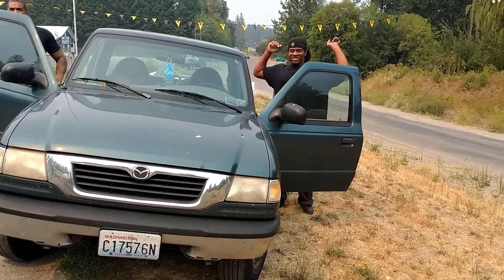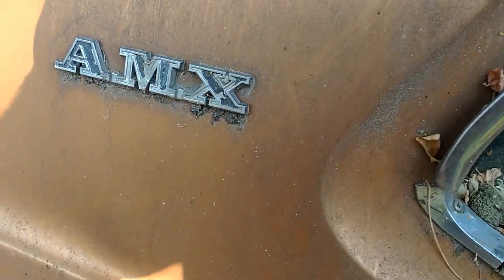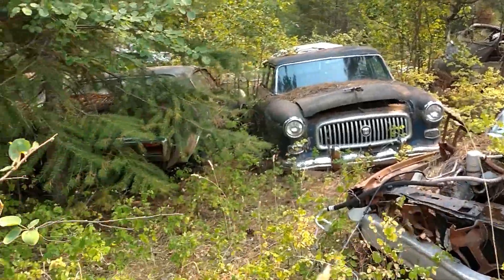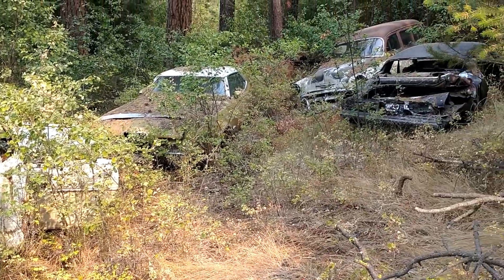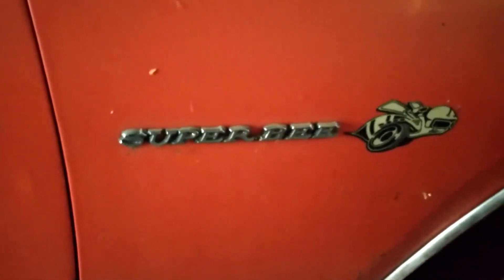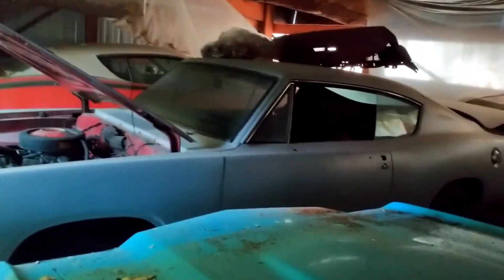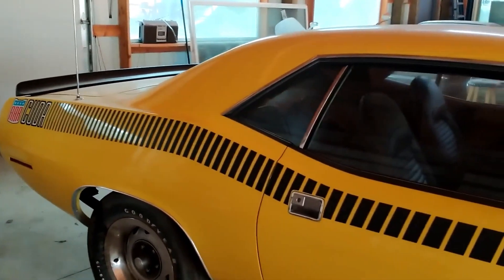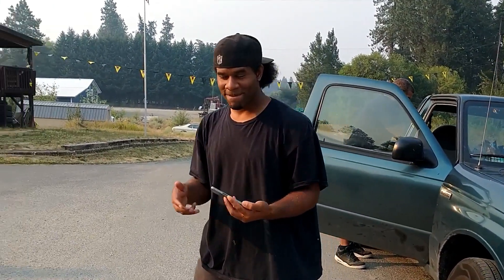Muscle car Heaven Invite for Dezzy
After watching Dezzys Speed Shop I decided to get him and my buddy together since they have the same addiction. Muscle cars.
They hit it off and cars and cash traded hands.